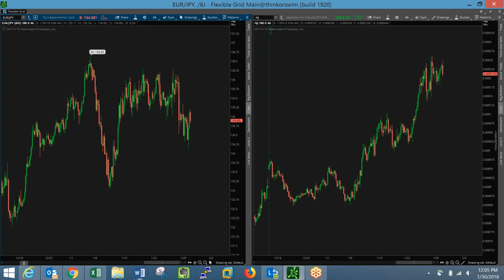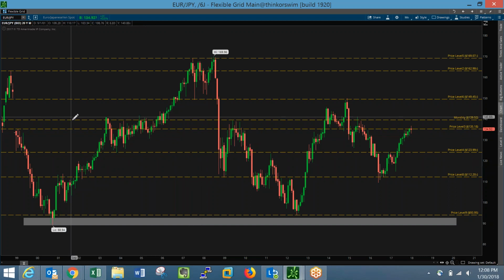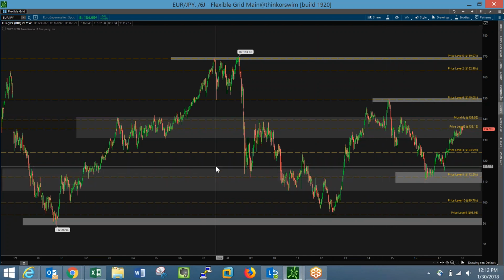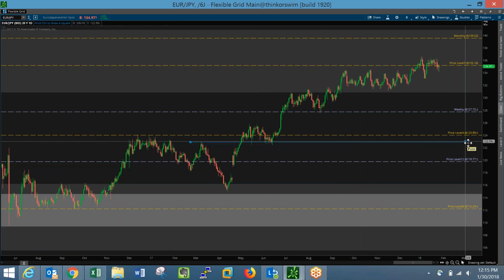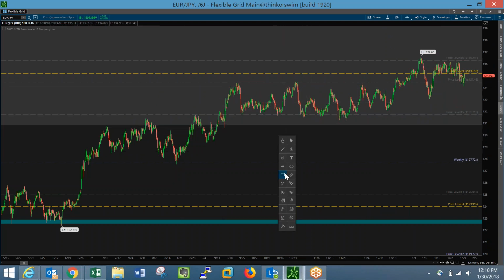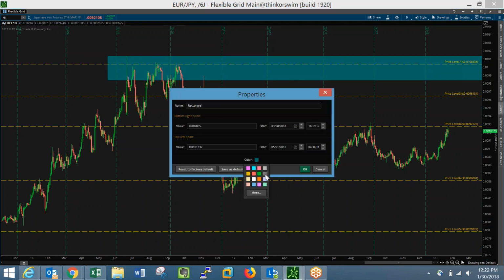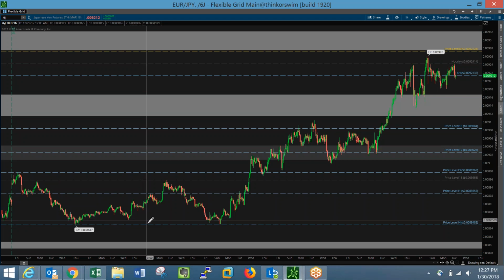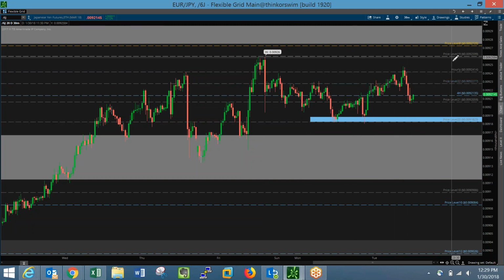S+D, S+R, Change Control